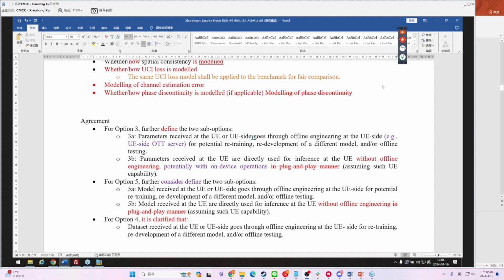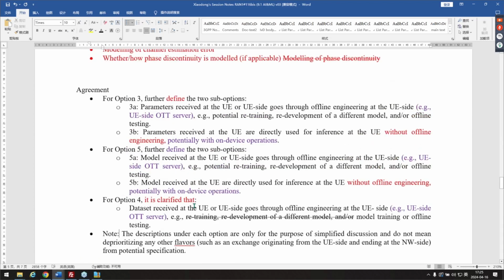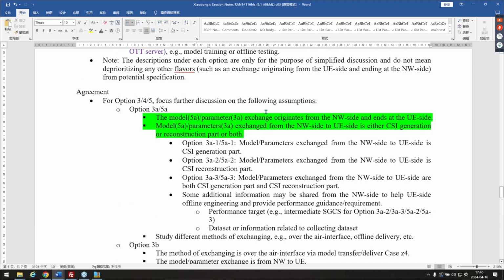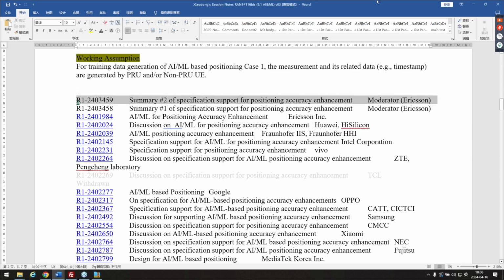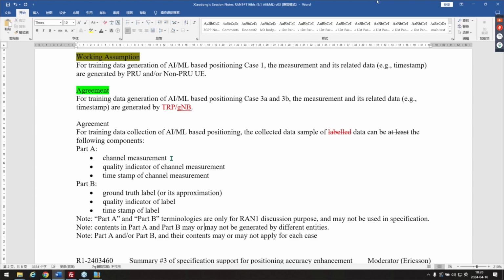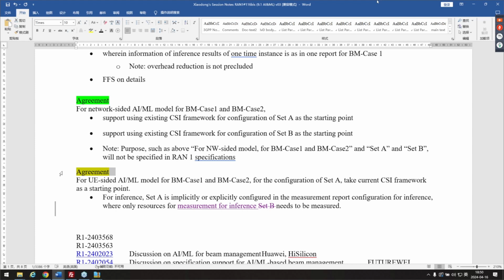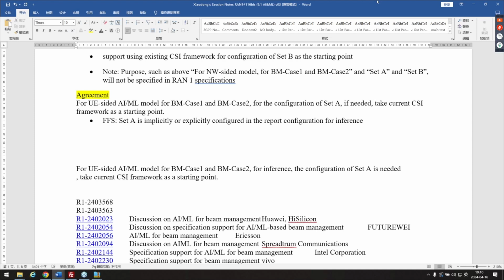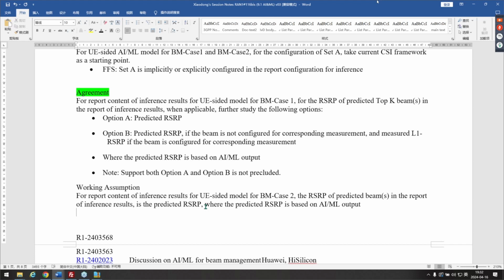2024 04 16 1700 1930 ran1 116b Made with Clipchamp